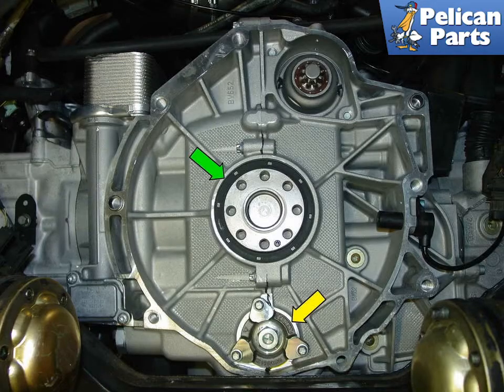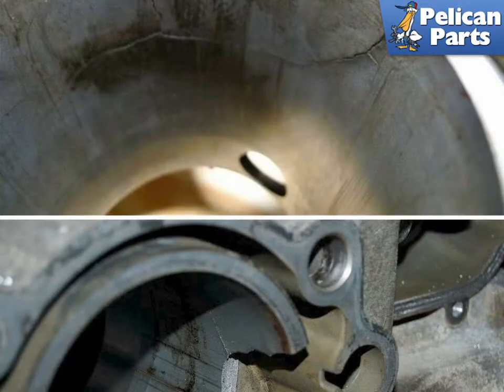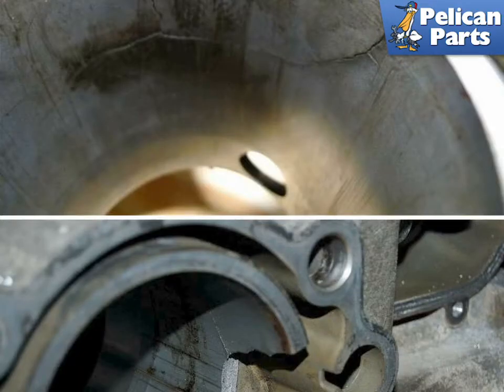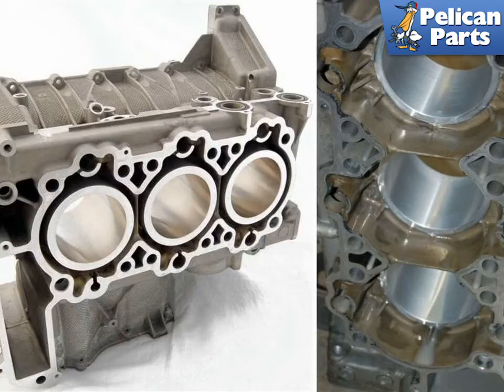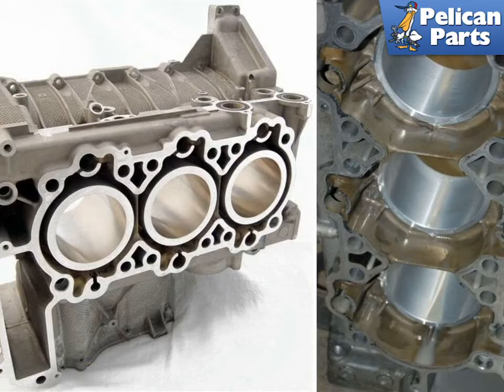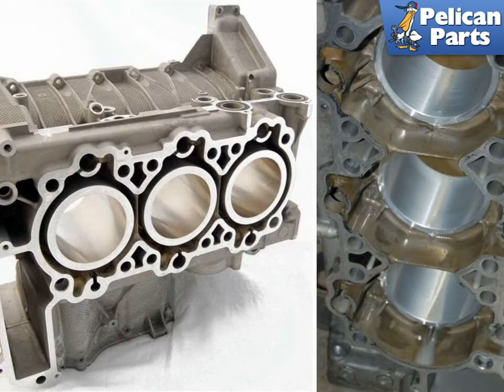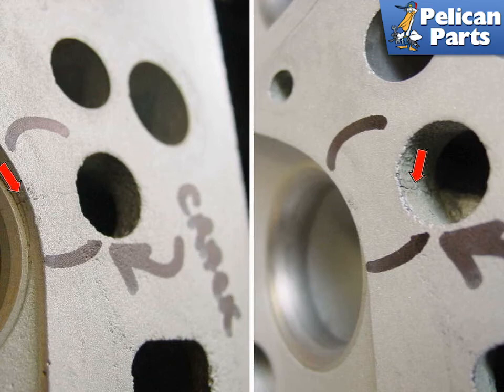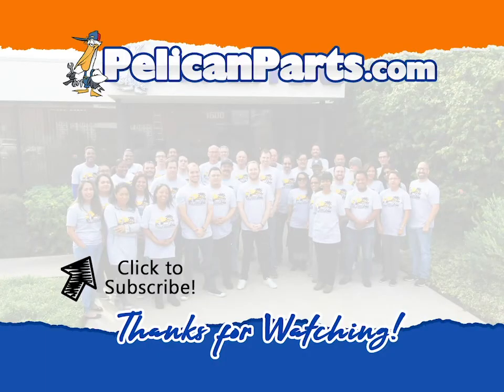Porsche Boxster 986 Common Engine Problems and Failures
Using the expertise gained from years of designing and building engines, Porsche developed what is known as the M96 engine for the introduction of the Boxster in 1996.

The horizontally opposed engine was developed with a throwback to the traditionally air cooled motors, having kept the opposing cylinder or boxer layout. The engine was designed from the outset with the goal of providing a common platform for both the Boxster and the upcoming Porsche Carrera. The motor was indeed scalable, encompassing a displacement that ranged from 2.5 liters all the way up to 3.8 liters at the end of its production run.

The M96 (and subsequent similar M97) water-cooled engine is definitely a strong performing engine, however along the stages of its development it has suffered from some design deficiencies that have been identified and corrected by Porsche over the 11 year lifespan of the engine. It's not uncommon to find a car listed for sale with "new factory engine recently installed" in the advertisement. No one but Porsche knows exactly how many engines were replaced under its recently discontinued engine exchange program. However, simply swapping out a broken engine for another one does not address known weaknesses in the engine due to design deficiencies. The purpose of this project is to identify some of the problem areas of the engine and offer up solutions on how to fix and/or prevent any damage from happening to your engine.

Rear Main Seal Leaks: When the M96 engine first came out, it was perhaps most known for its rear main seal (RMS) leaks. While some of the RMS problems were probably actually intermediate shaft cover leaks (see next section), there were definitely some problems with the seals on the early cars. For the most part this was a "cosmetic" issue, as the leaks did not tend to affect performance, unless they became so severe that they began to affect the proper operation of the clutch. But many engines were torn apart and/or replaced by Porsche under warranty due to this problem because when you pay $75,000 for a high performance sports car, you expect it not to leak.

It's not really 100% clear what the causes the leaky rear main seals. One cause may possibly be the fact that the crankshaft has insufficient support on the rear end. It also may be caused by the fact that the crankshaft carrier support is only pinned minimally in one plane to the outer case. This can lead to shuffling of the carrier: shuffle pinning the crankshaft carrier as is commonly done when prepping an early 911 engine for the track can help the problem.

Project Time: As long as it takes
Tab: $0 to $10,000
Tools: Varies. Sockets, Screwdrivers
Parts Required: Replacement upgrades
Performance Gain: Long, reliable engine life
Complementary Modification: Clutch replacement

Applicable Models:
1997 Porsche Boxster Base Convertible 2.5L H6
1998 Porsche Boxster Base Convertible 2.5L H6
1999 Porsche Boxster Base Convertible 2.5L H6
2000 Porsche Boxster Base Convertible 2.7L H6
2001 Porsche Boxster Base Convertible 2.7L H6
2002 Porsche Boxster Base Convertible 2.7L H6
2003 Porsche Boxster Base Convertible 2.7L H6
2004 Porsche Boxster Base Convertible 2.7L H6
2000 Porsche Boxster S Convertible 3.2L H6
2001 Porsche Boxster S Convertible 3.2L H6
2002 Porsche Boxster S Convertible 3.2L H6
2003 Porsche Boxster S Convertible 3.2L H6
2004 Porsche Boxster S Convertible 3.2L H6
2004 Porsche Boxster S Special Edition Convertible 3.2L H6